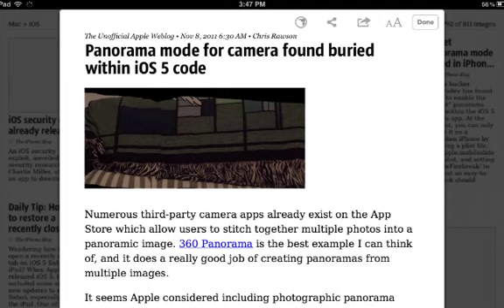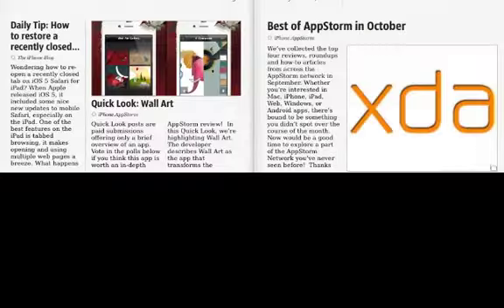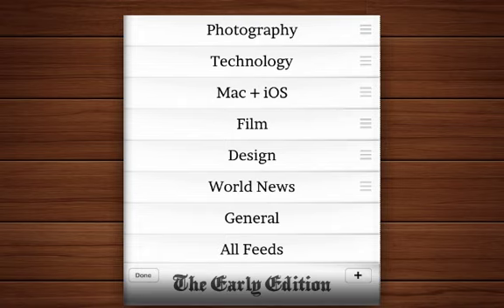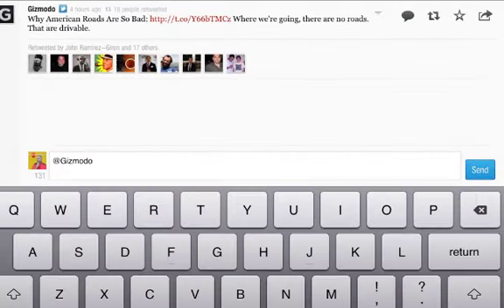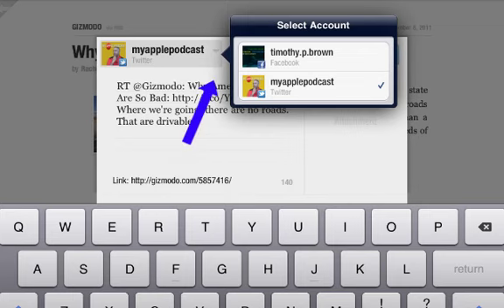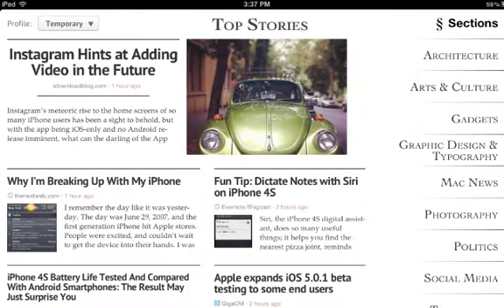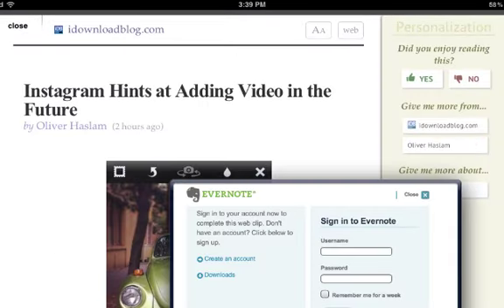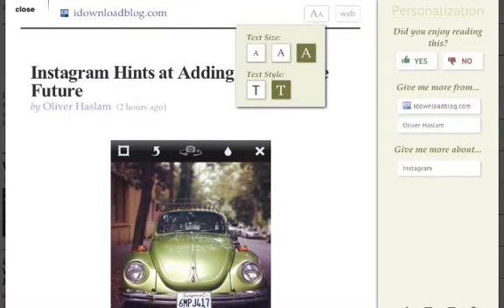News Readers for the iPad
The episode revisits news readers for the iPad, taking at look at some classic readers and some new readers that have been added to the mix.